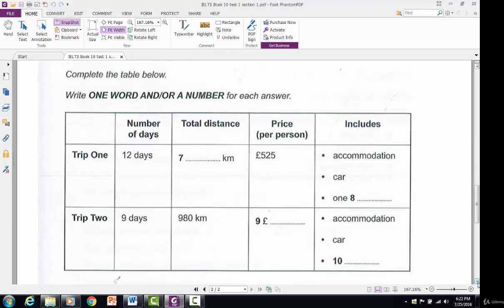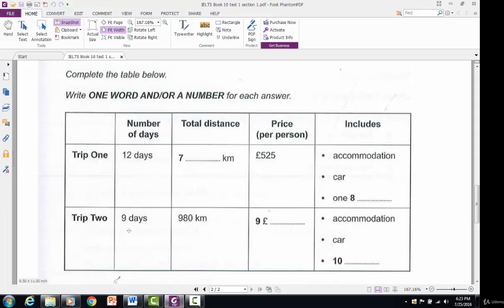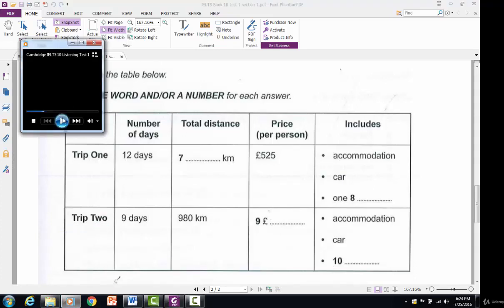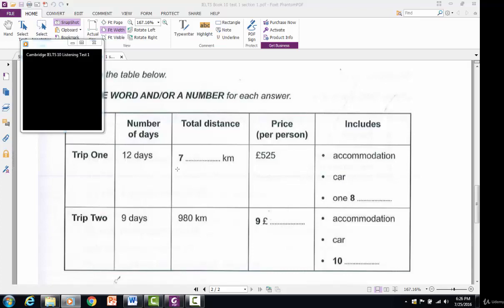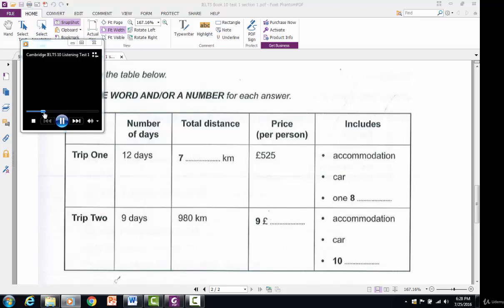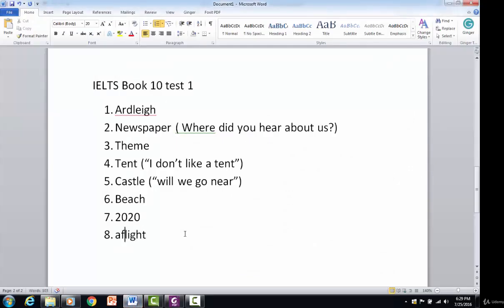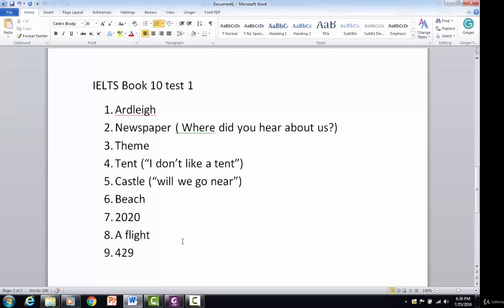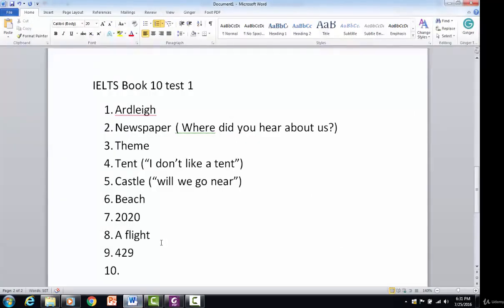How do you Face IELTS Listening? | Section 1 | Example 2B-1 | IELTS Band 7+